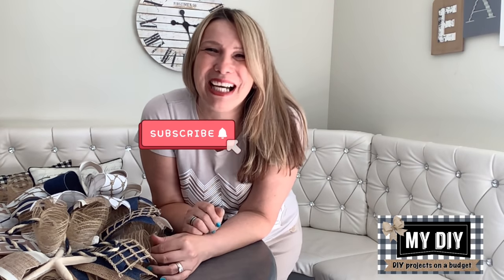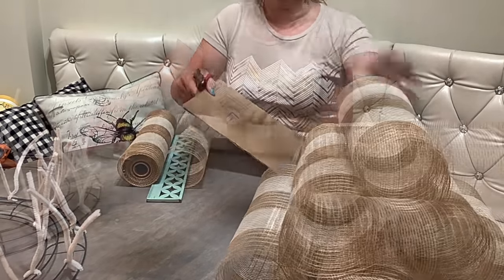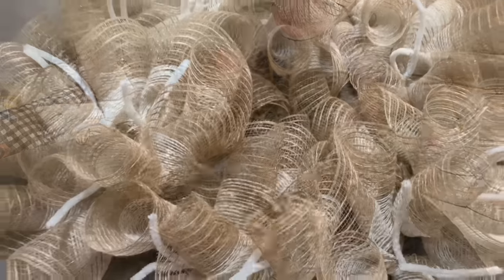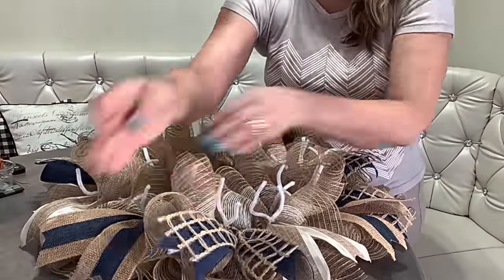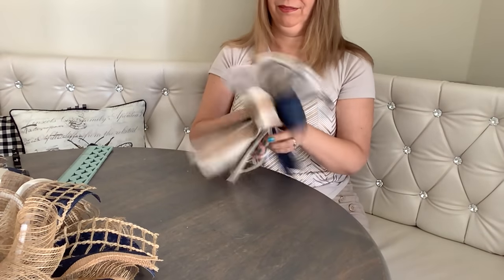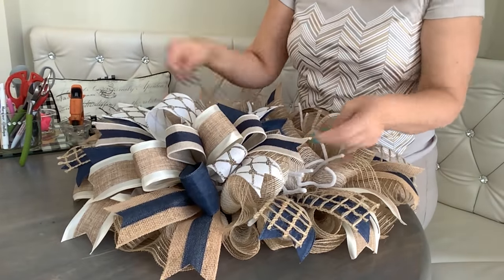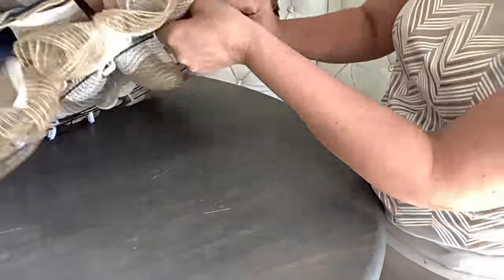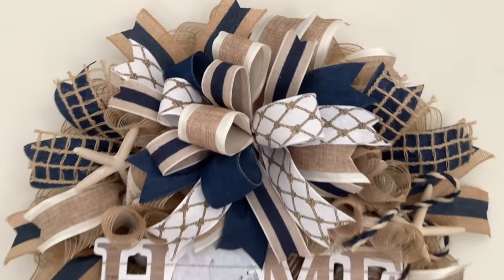DESIGNER WREATH WITH A BIG BOW | DECO MESH WREATH TUTORIAL | BESTIE BOW TUTORIAL | NAUTICAL WREATH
WONDERING HOW TO MAKE A DECO MESH WREATH?  LET ME SHOW YOU HOW TO MAKE A DESIGNER WREATH WITH A BIG BOW ON THE BUDGET.  EASY DECO MESH WREATH TUTORIAL AND THE BESTIE BOW TUTORIAL.  IT IS A COASTAL NAUTICAL WREATH, BUT THE SAME TECHNIQUE COULD BE APPLIED TO MAKE ANY TYPE OF WREATH FOR ANY OCCASION.  IT'S A ONE ROLL DECOR MESH WREATH!  HIGH END WREATH ON THE BUDGET!

Thank you so much for visiting and and taking the time to watch my videos. It means so much to me!  Please Tag me if I inspired you to make any of these items, would love to see your work!  . Join my private group & share your creations with other Besties
❤️ ~ Kathy